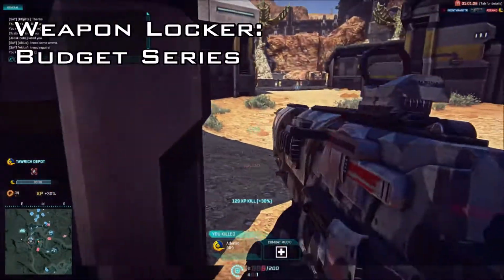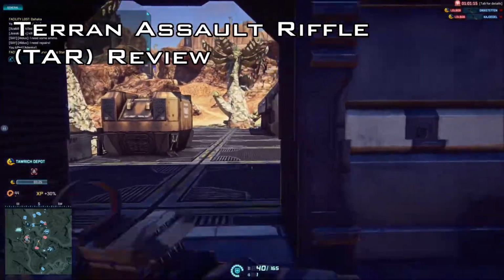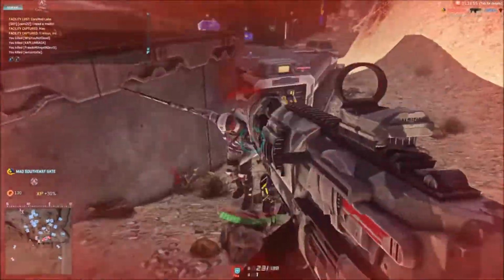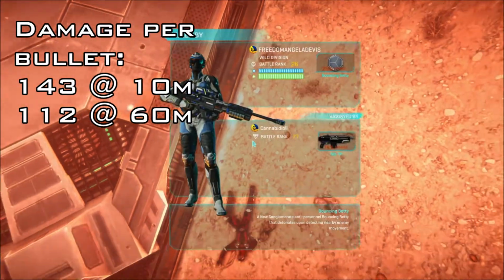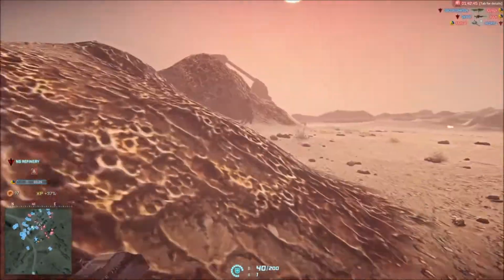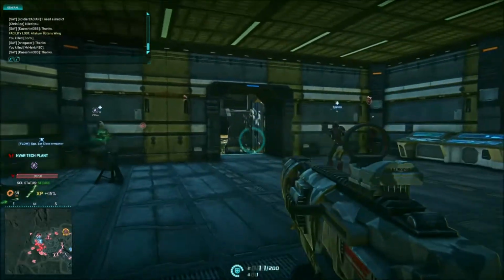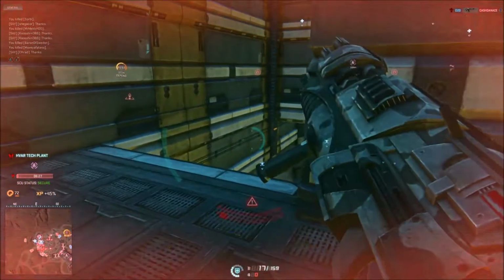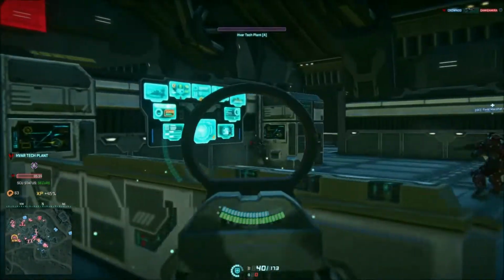Planetside 2 Weapon Locker Budget series: TAR Review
Good Morrow, my review of the fearsome TAR assault riffle usable by the TR medic class, sit back and enjoy. also sorry about the low volume of audio having a few teething issues with new microphone

New to planetside 2, want some free guns to get a started if so use the following link when making your account